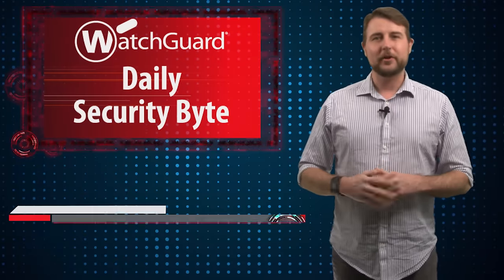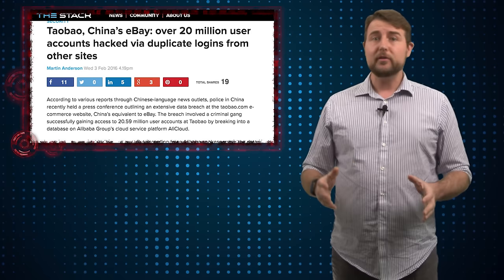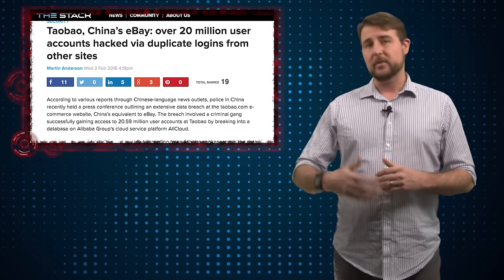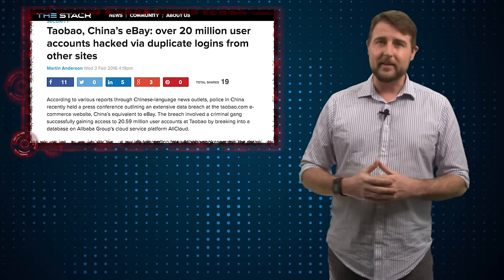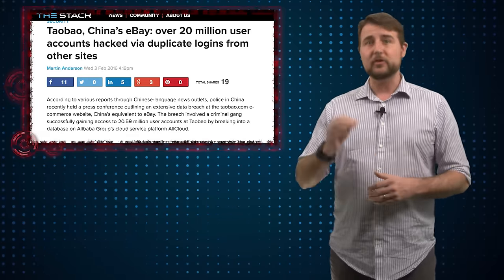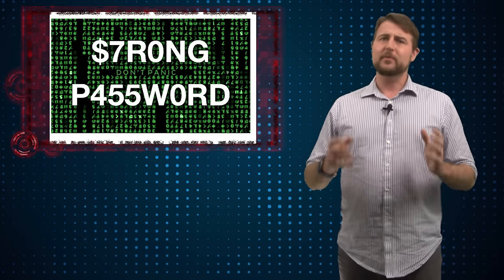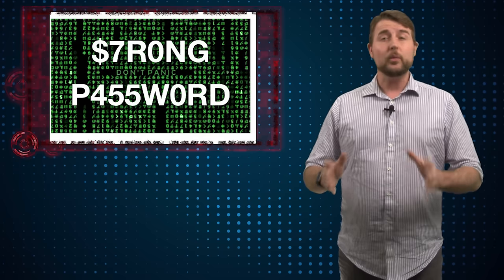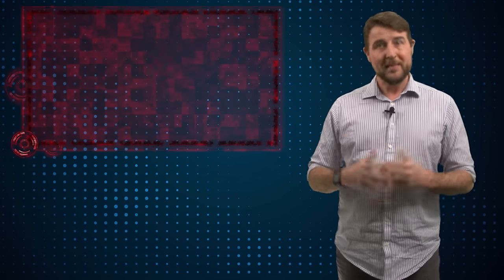TaoBao Account Hijack - Daily Security Byte EP. 211